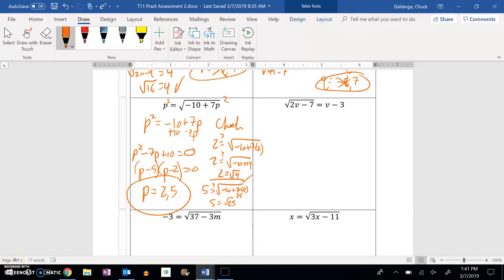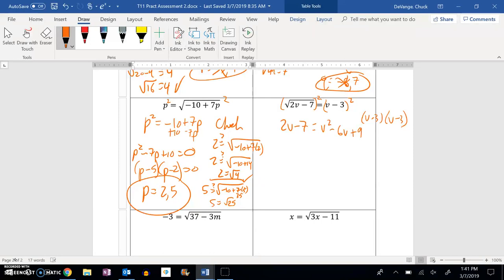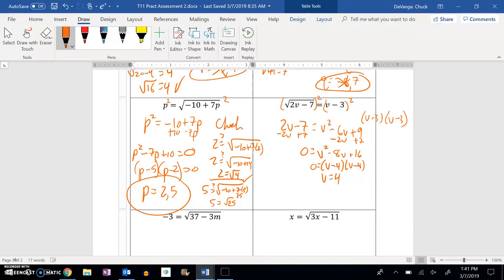A2 T11 Practice 2 10